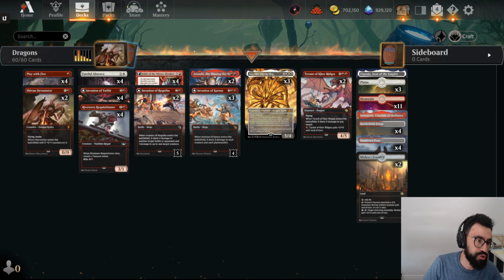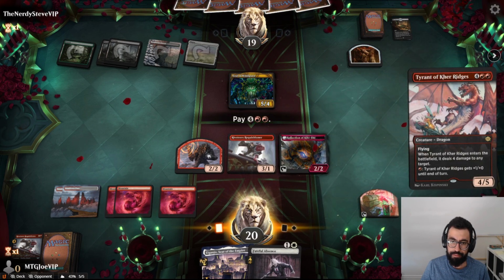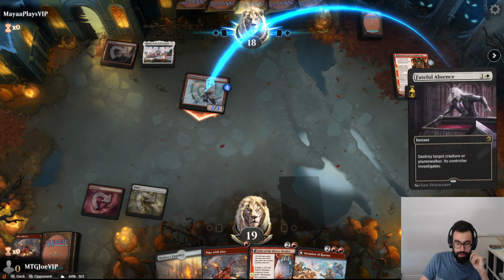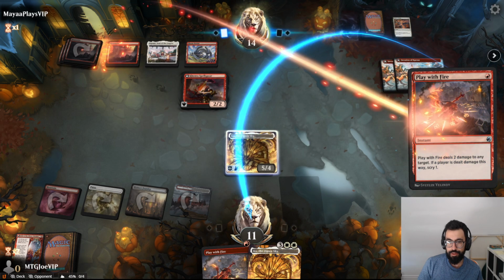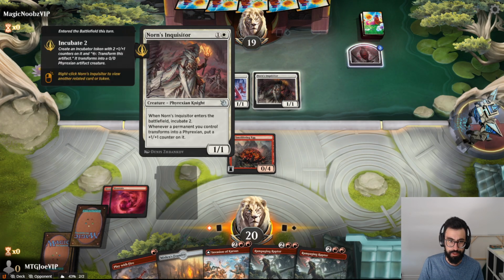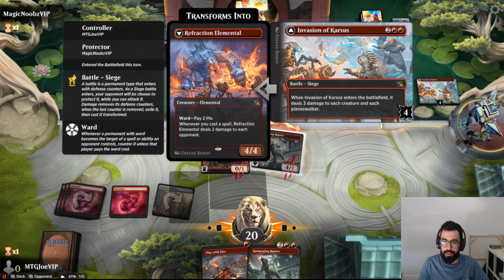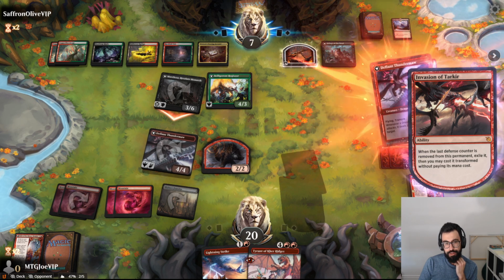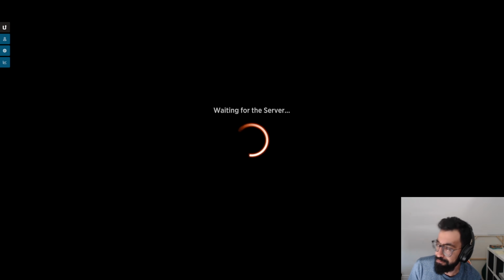March of the Machine Standard Bo1: Boros & Mono Red Dragons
March of the Machine
Magic: The Gathering Arena
MTGA
Mtg Arena
March of the Machine MTG
Magic Arena
MTG  Arena March of the Machine
Standard Best of One
Standard Bo1
Invasion of Tarkir
MTG Arena Dragons
MTG Dragons

Deck
2 Shivan Devastator (DMU) 143
4 Invasion of Tarkir (MOM) 149
4 Fateful Absence (MID) 18
4 Rampaging Raptor (MOM) 160
2 Invasion of Regatha (MOM) 148
4 Fable of the Mirror-Breaker (NEO) 141
2 Atsushi, the Blazing Sky (NEO) 134
3 Ao, the Dawn Sky (NEO) 2
2 Tyrant of Kher Ridges (BRO) 154
11 Mountain (THB) 253
2 Mishra's Foundry (BRO) 265
1 Sokenzan, Crucible of Defiance (NEO) 276
3 Plains (THB) 250
4 Battlefield Forge (BRO) 257
1 Eiganjo, Seat of the Empire (NEO) 268
4 Sundown Pass (VOW) 266
4 Play with Fire (MID) 154
3 Invasion of Karsus (MOM) 146

Deck
2 Shivan Devastator (DMU) 143
4 Invasion of Tarkir (MOM) 149
4 Rampaging Raptor (MOM) 160
2 Invasion of Regatha (MOM) 148
4 Fable of the Mirror-Breaker (NEO) 141
2 Atsushi, the Blazing Sky (NEO) 134
3 Tyrant of Kher Ridges (BRO) 154
21 Mountain (THB) 253
3 Mishra's Foundry (BRO) 265
1 Sokenzan, Crucible of Defiance (NEO) 276
2 Lightning Strike (JMP) 152
4 Smoldering Egg (MID) 159
4 Play with Fire (MID) 154
4 Invasion of Karsus (MOM) 146